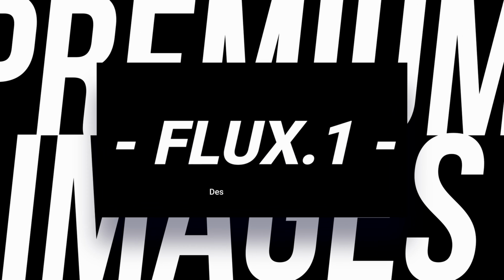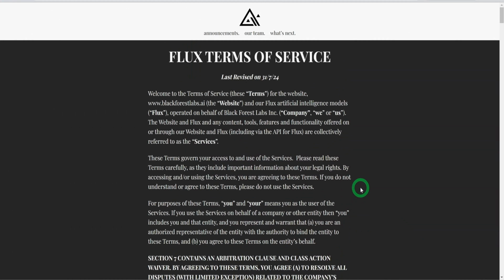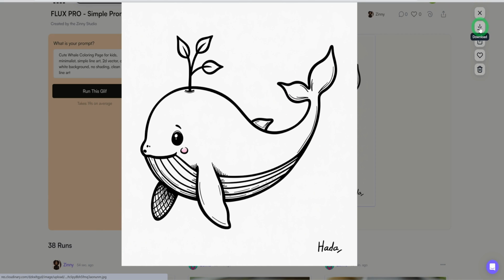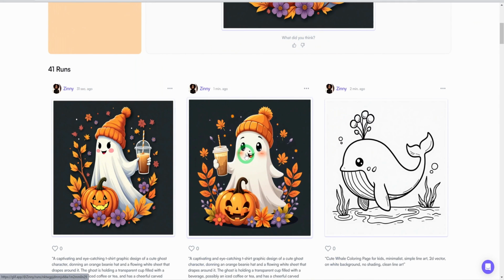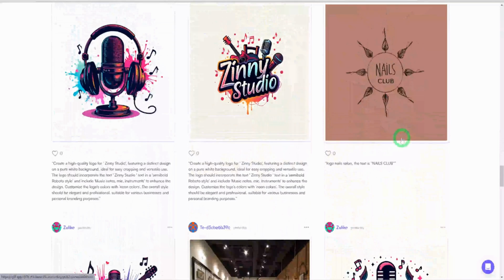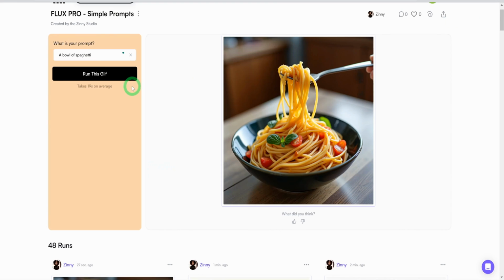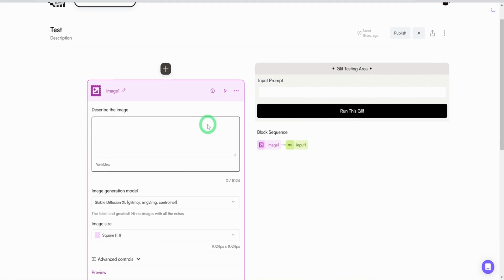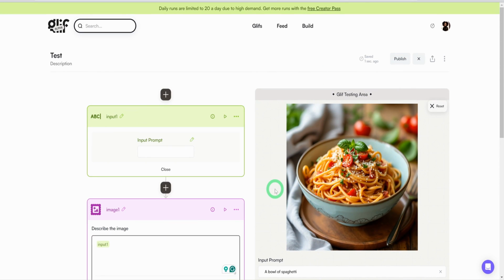Free Midjourney Alternative: Flux.1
Discover Flux.1, the new and free AI image generator that's taking the internet by storm. Find out if this tool is a real game changer in the world of AI Image Generators!